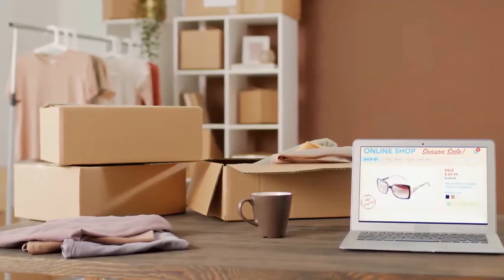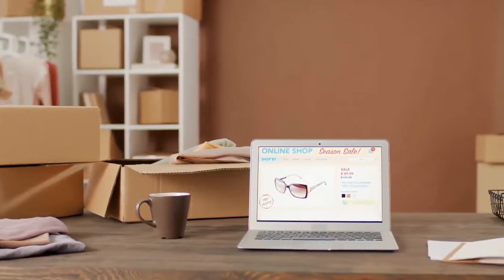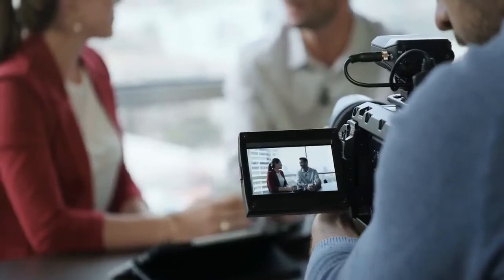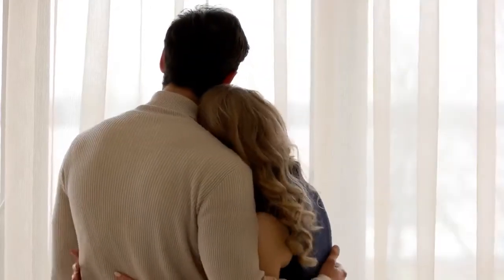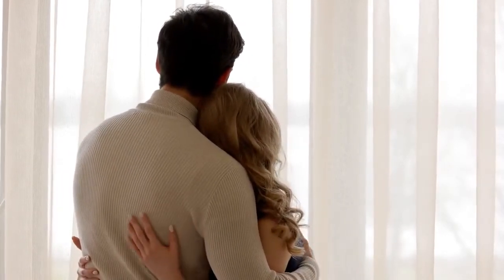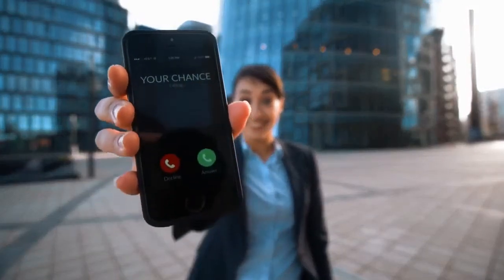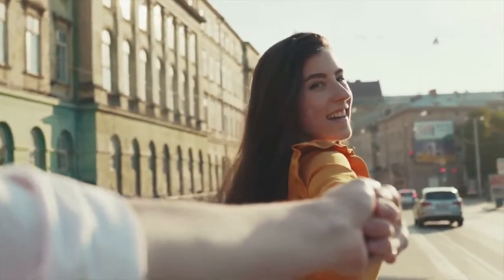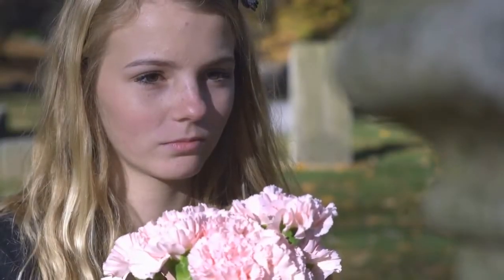Morph Coupon Code | Morph Discount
Morph Coupon Discount Code lets you level up when it comes to generating targeted traffic by pumping out engaging videos in only 3 clicks.

You don’t need to create content from scratch, this lets you piggyback off of others hard work. You can start seeing your first visitors rolling in on the same day.

In only 3 clicks, Morph repurposes existing blog posts, articles, and turns them into traffic getting faceless videos. Which is exactly what Morph lets you do.

You’ll continue being rewarded for your initial effort. Simply use Morph & click your mouse a few times to turn others content into video. This is not rocket science.

Morph Coupon Discount Code is a web based app, so you can enjoy the thrill of getting traffic whether you have a Mac, PC, Android, or iPhone.

They outshine boring articles as they’re easier to consume. Morph lets you fill in the gap by pumping out high quality videos in just a few clicks.

To help you get the most out Morph we’ve created a series of video tutorials that’ll allow you to get up and running quicker.